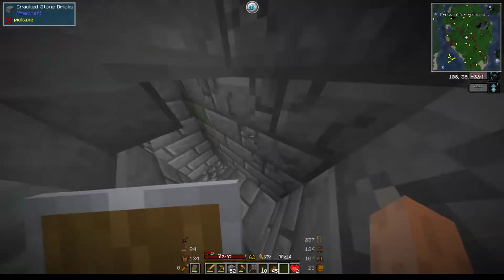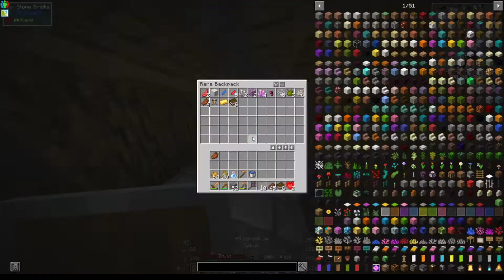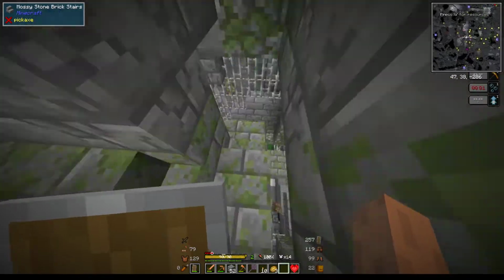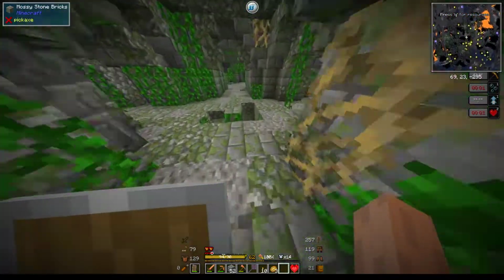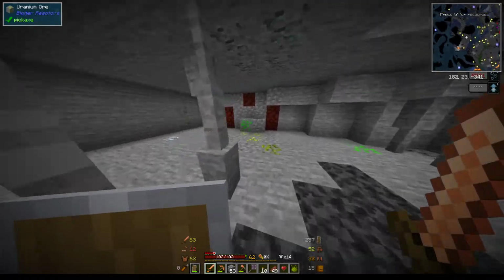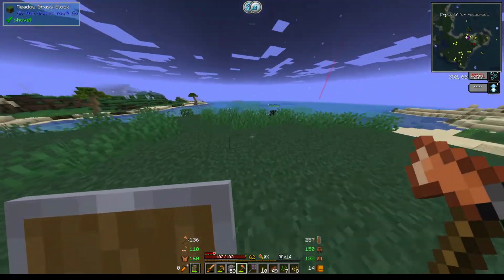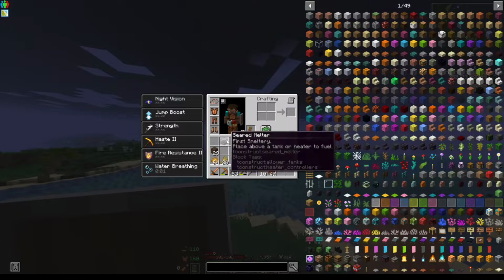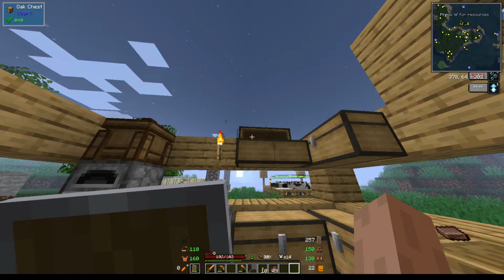Custom Tinkers' Survival 1.16.5 [Episode 7]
Hello, And welcome to my custom modpack focused around the new edition of tinkers’ construct 1.16.5. We are only allowed to use tinkers tools, armor, and weapons. I hope to enjoy it, there is no schedule to this series. I’ll post whenever I can, If you want a mod list, I will upload one in the future